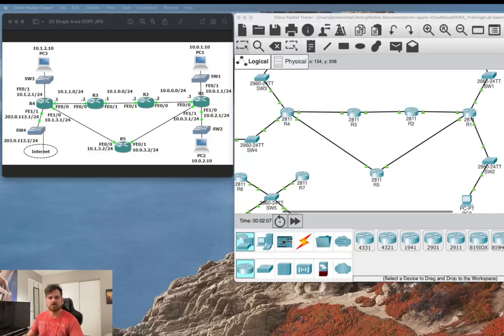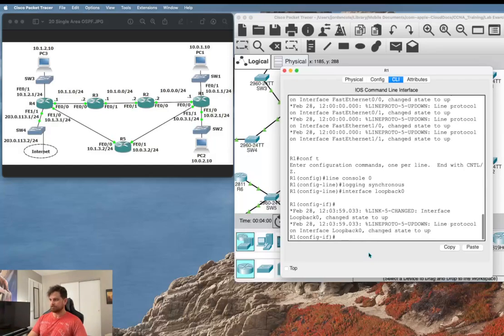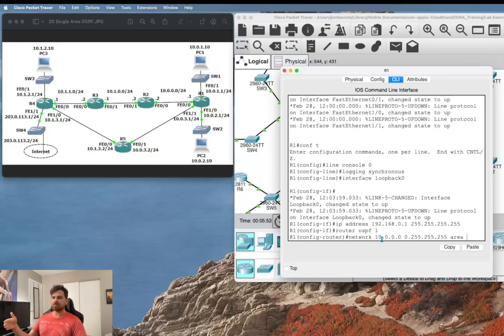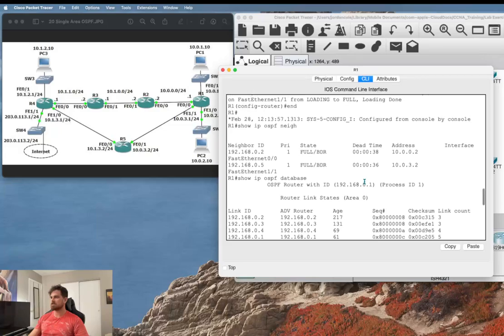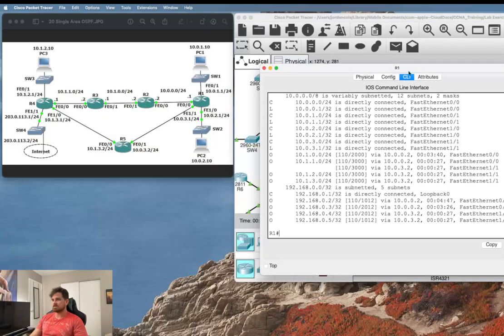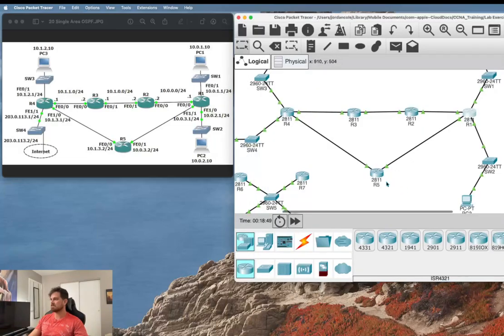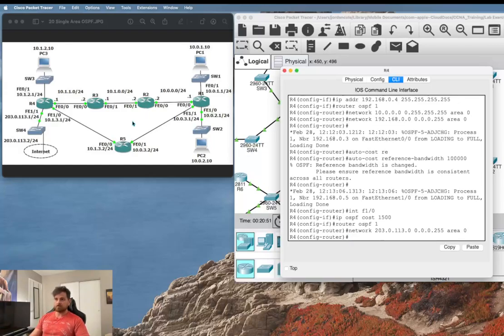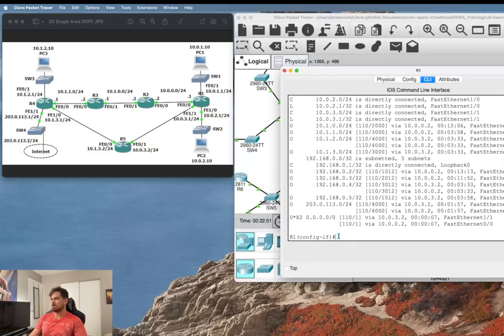CCNA Training - Configuring OSPF for a Single Area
This demo will show you the essential configuration steps you need take in order to get that single-area OSPF configuration running!